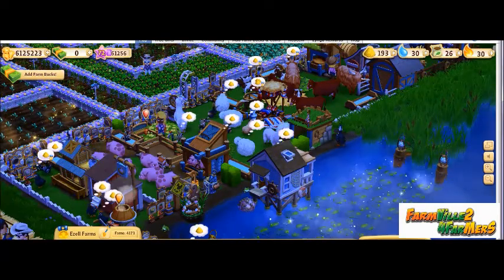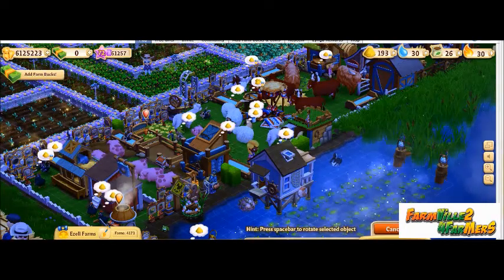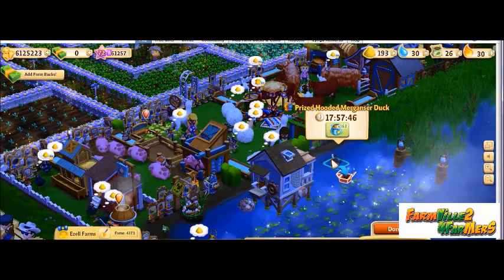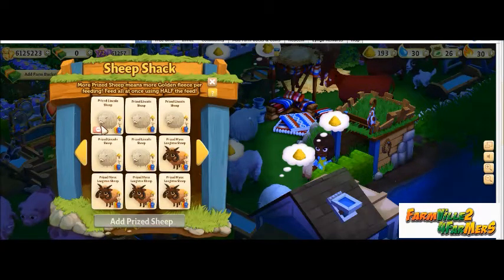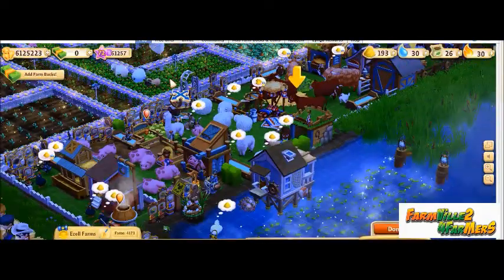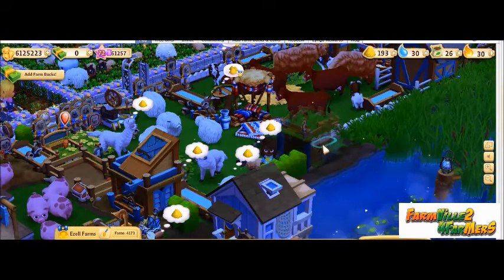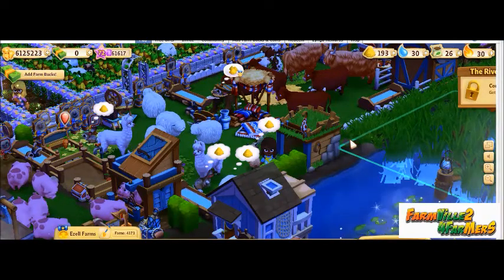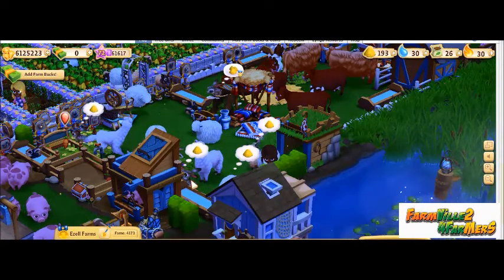How To Tend Sheep Shack More Than Once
Great Trick on How to Tend Your Sheep Shack

Joining the Group is Easy